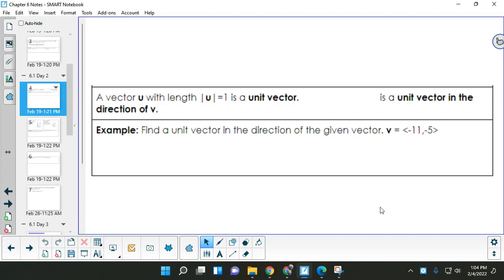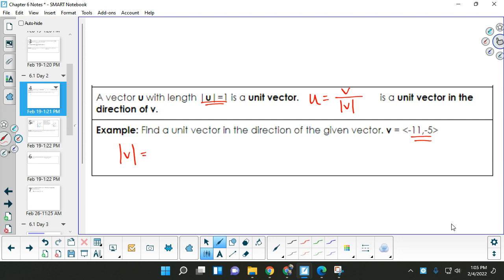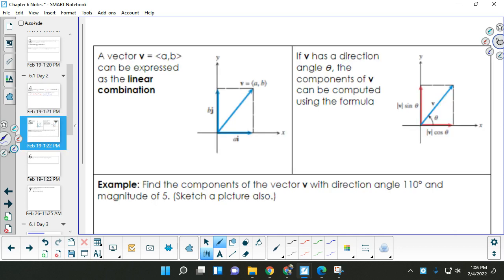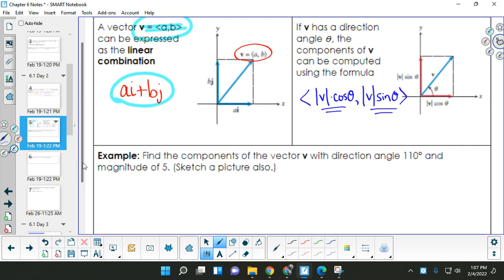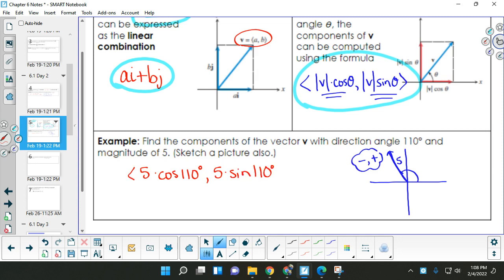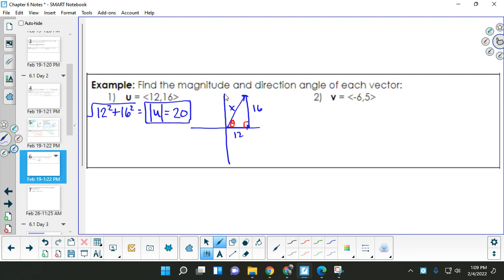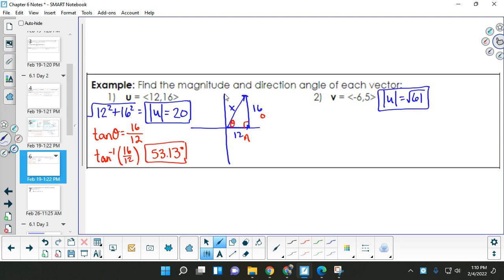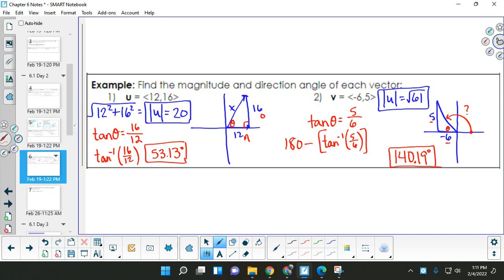PCalc 6.1 Day 2 Vectors